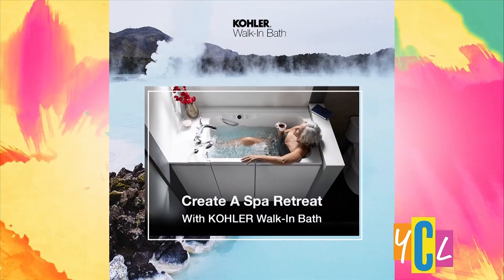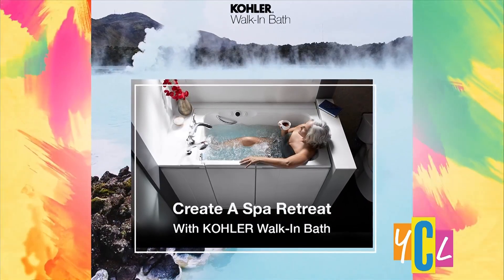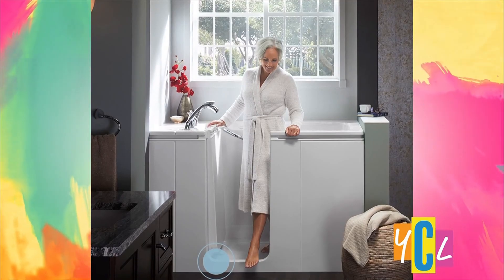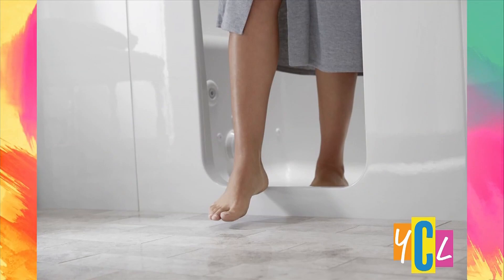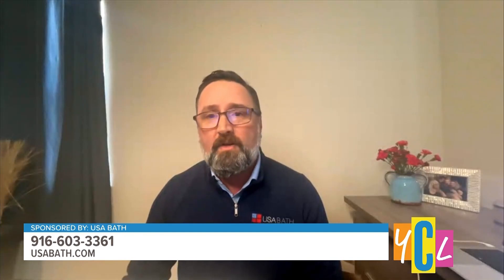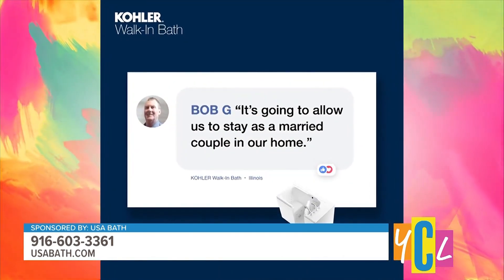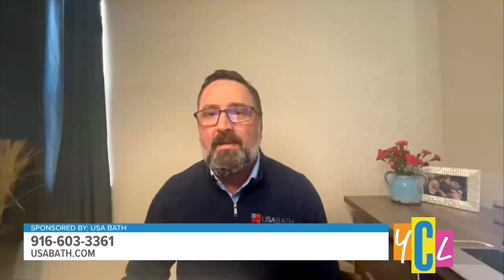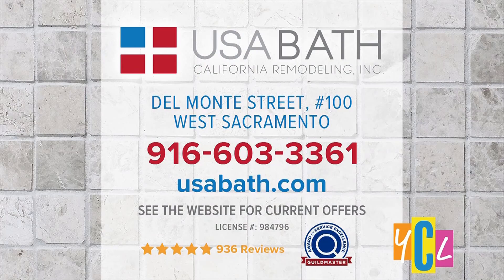Design with Intent | Sponsored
Discover how a well-designed bathroom can make you comfortable and safe in your private sanctuary. We're settling into fall comfort.